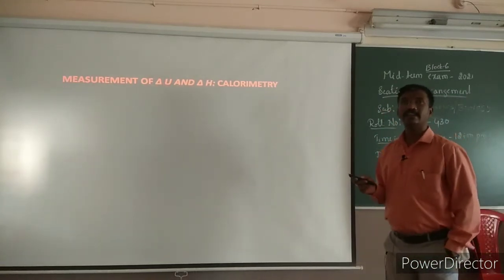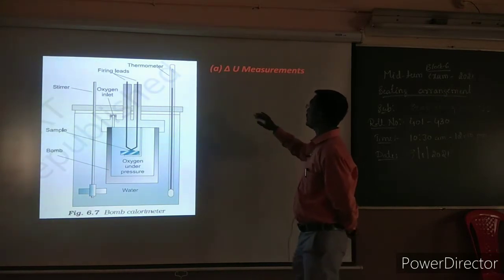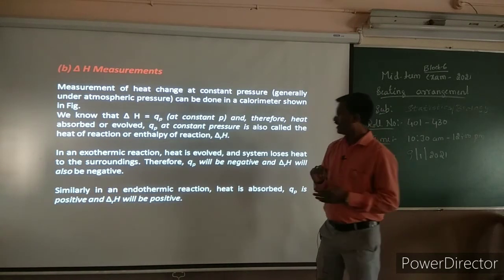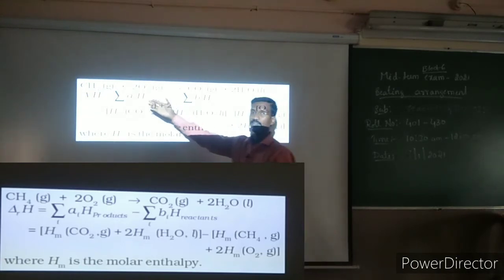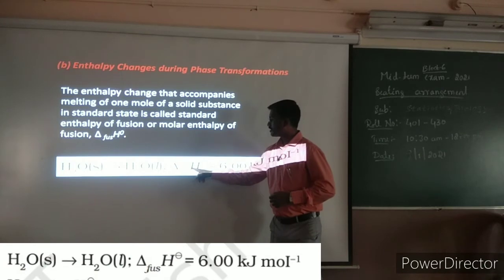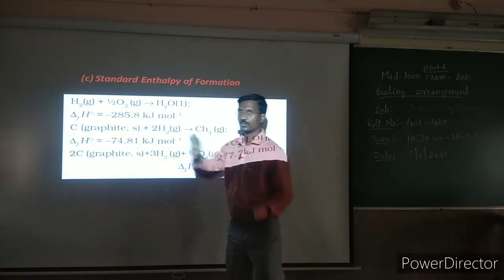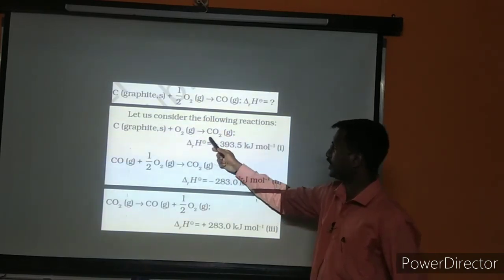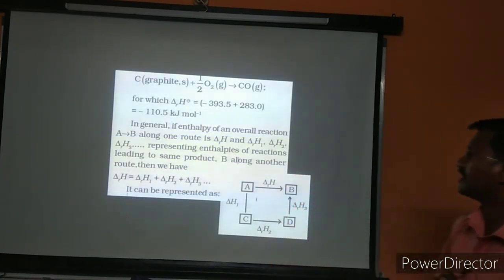I PUC THERMODYNAMICS 06